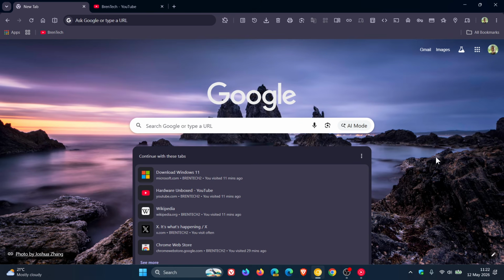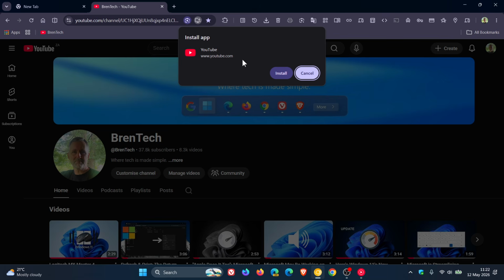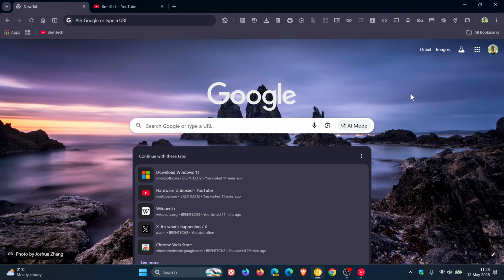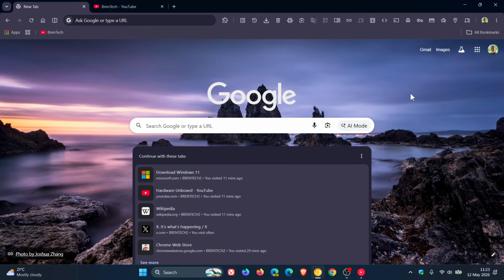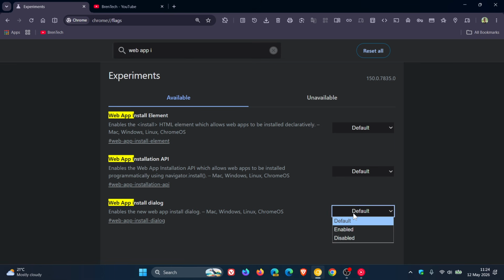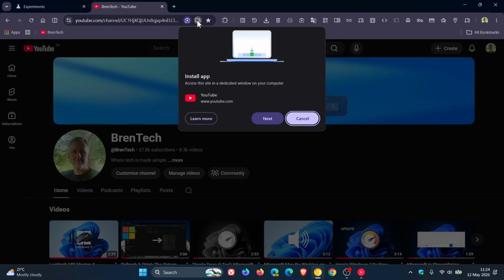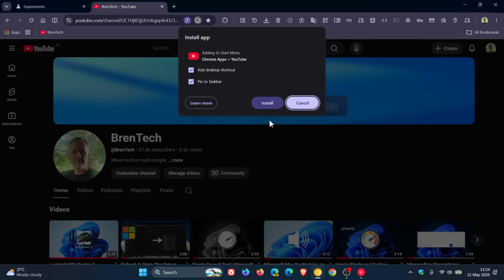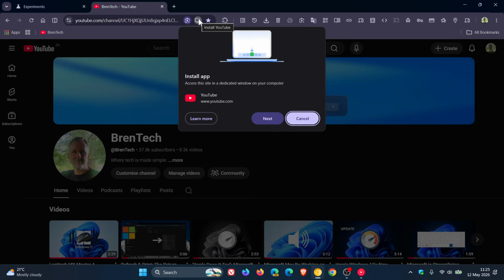Google Chrome is Getting a Redesigned (and Better) PWA Install Dialog!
Google is testing a redesigned Progressive Web App (PWA) installation flow in Chrome Canary that mimics a traditional Windows installer